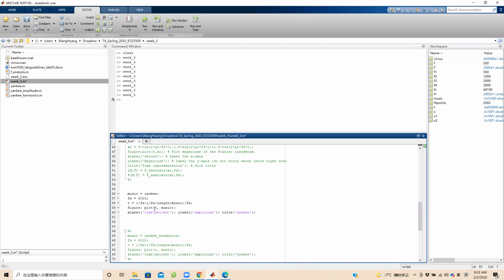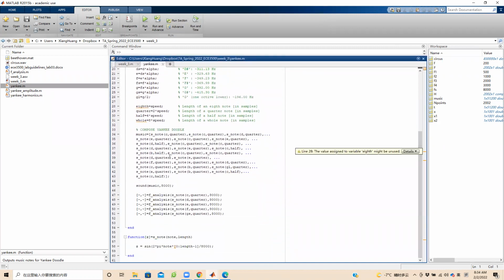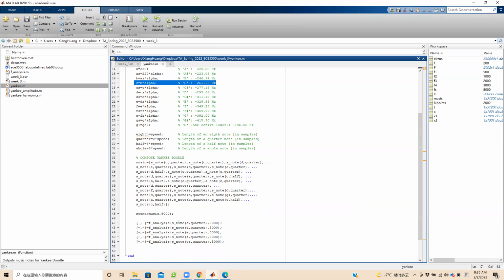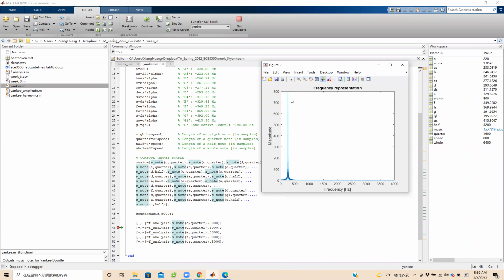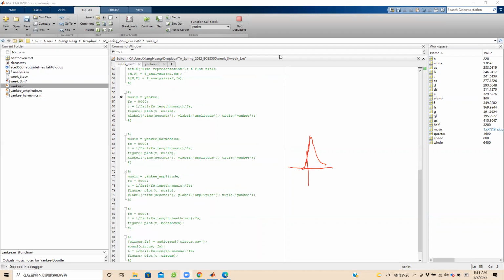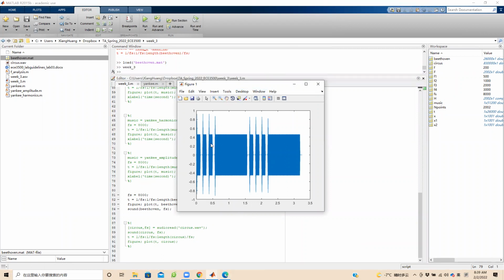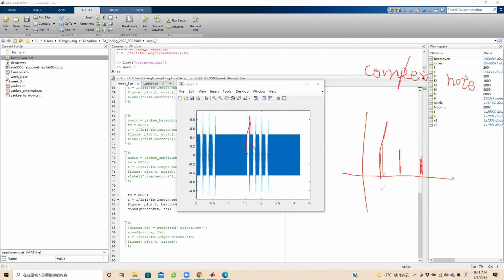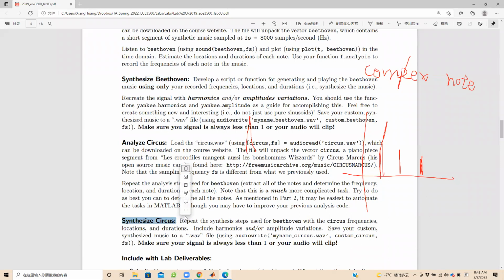Utah ECE 3500 Signal & System-Lab 3-2